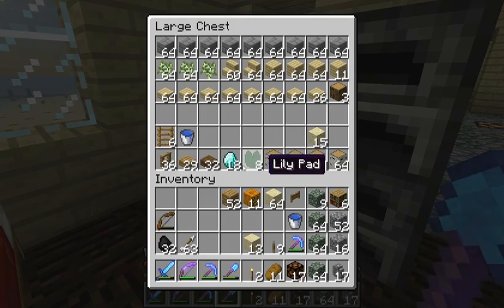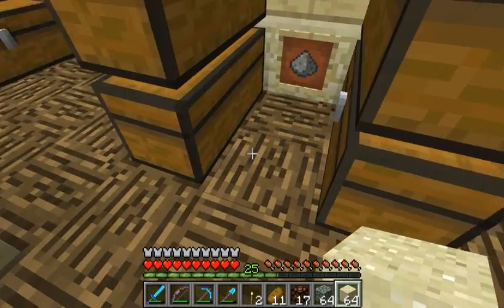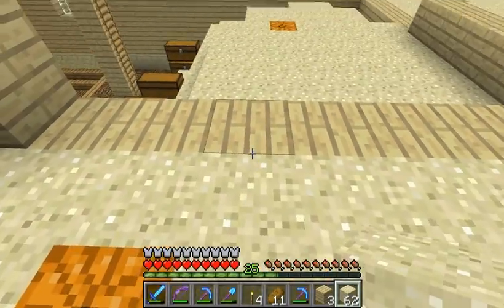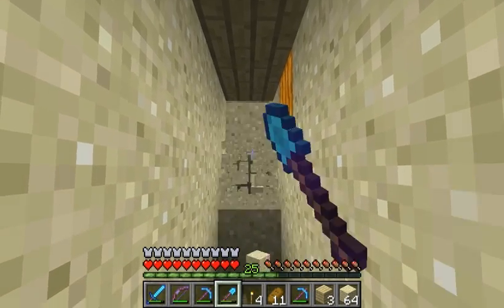Oetzi's Minecraft LP Episode_031 "Finalize the layout of the desert estate"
My thirty-first Minecraft LP episode.

Recap of off-camera activity: I figured out the mossy cobblestone plaza design and love the way it looks.

On this episode we begin making plans for the final layout of our desert estate.

And, as always, thank you Mojang for being awesome.